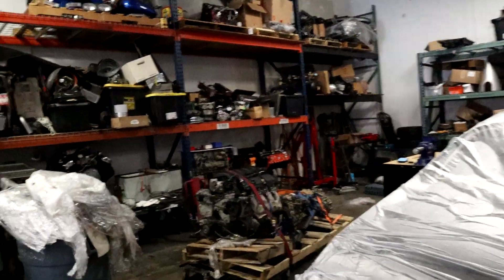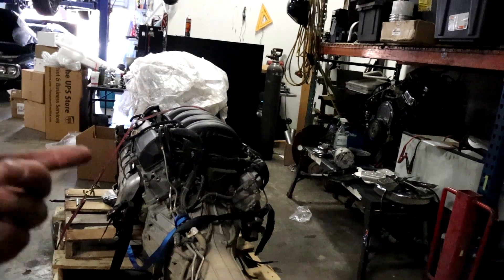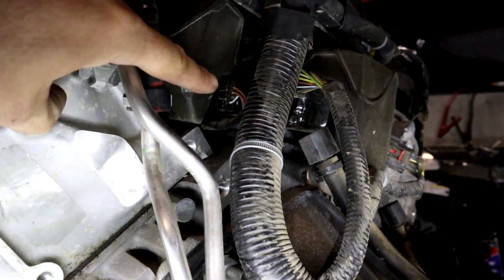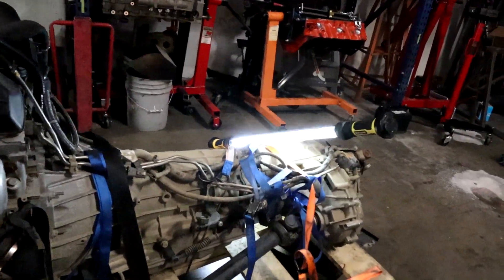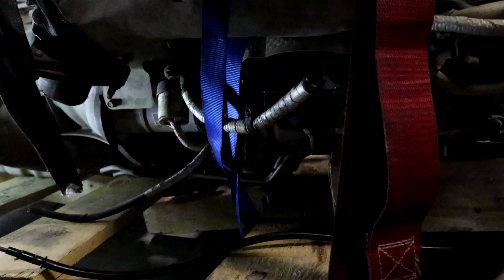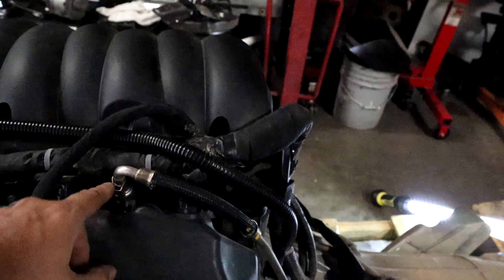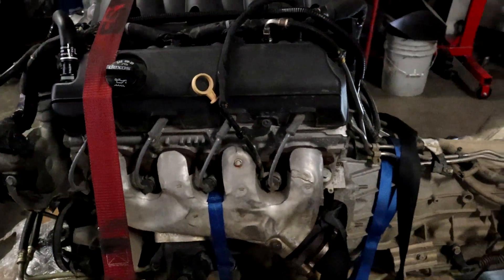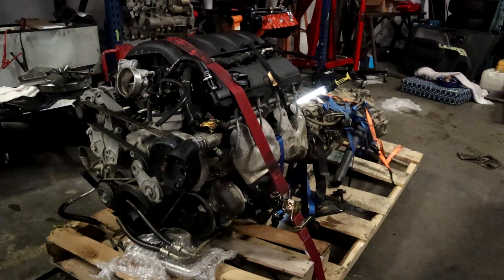How to inspect and identify your Gen V engine and transmission